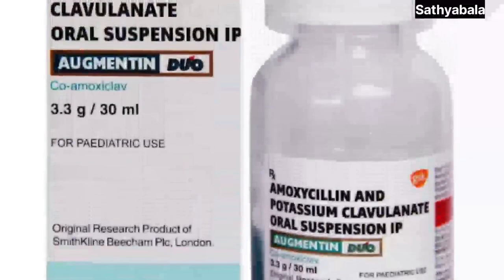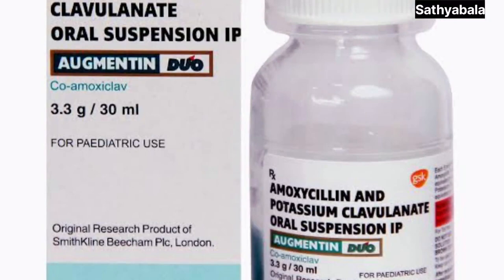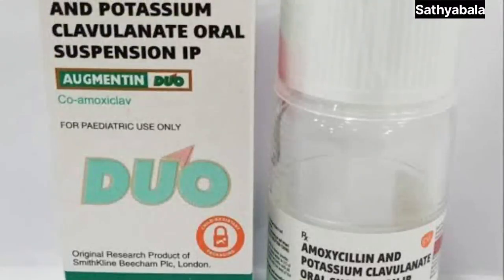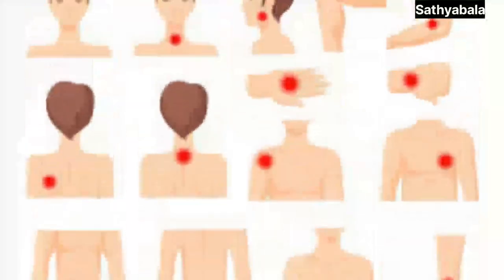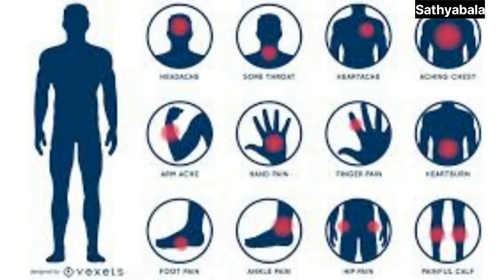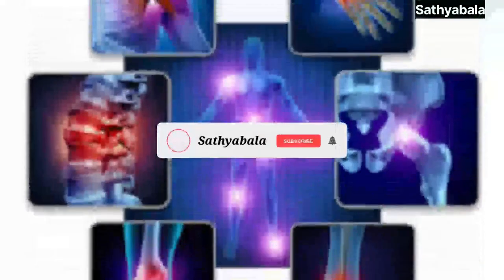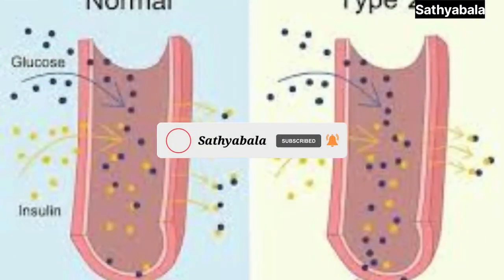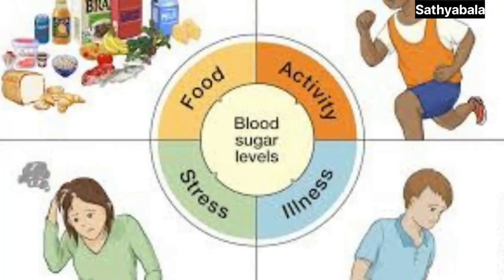Augmentin syrup, Augmentin syrup for baby, Augmentin syrup how to use, Augmentin syrup cap open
Augmentin uses in tamil
Augmentin drops for babies
Augmentin baby
Augmentin baby syrup
Augmentin syrup
Augmentin syrup for baby
Augmentin syrup how to use,Augmentin syrup cap open

Augmentin powder for baby
Augmentin
augmentin 625mg tablets
augmentin duo 3.3 g/ 30ml
augmentin 625 duo tablet
augmentin 625
augmentin dds
augmentin 375 mg tablet uses
augmentin 625mg tablet uses
augmentin 1g
augmentin 1g uses
Amoxicillin potassium clavulanate 625 mg
Amoxicillin 500mg capsule
Amoxicillin oral suspension ip
Amoxicillin and potassium clavulanate oral suspension ip
Amoxicillin trihydrate capsules ip 500mg uses
Amoxicillin tablet
Amoxicillin capsules ip 509 mg
Amoxicillin oral suspension
Amoxicillin dispersible tablets 250 mg
Amoxicillin capsules
clavulanate tablets ip 625 duo
clavulanate tablets
clavulanate tablets ip 375 mg
clavulanate tablets 125 mg
clavulanate tablets ip 625 duo in tamil
clavulanate tablets ip 625 mankind